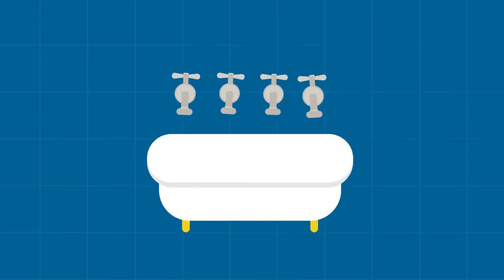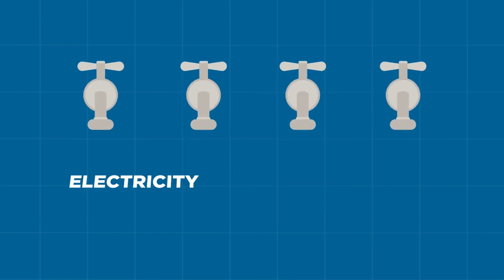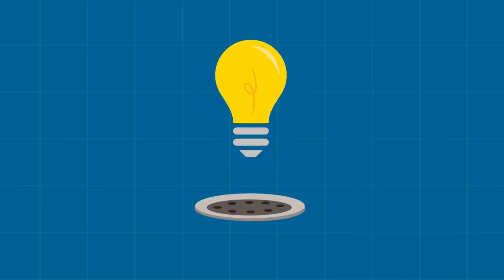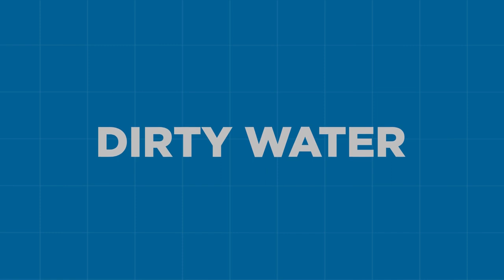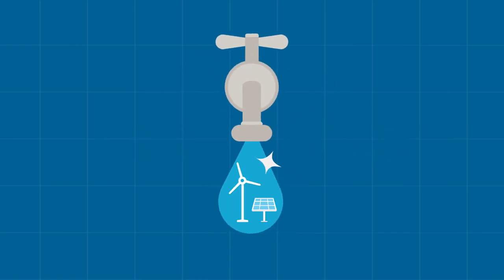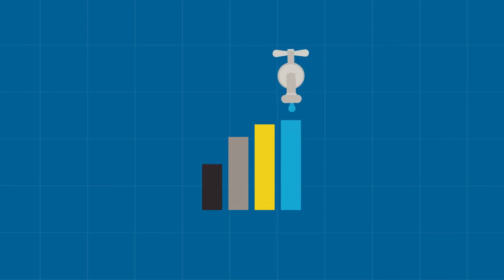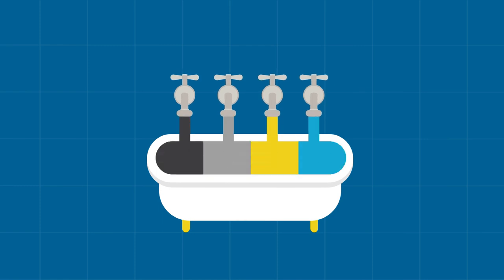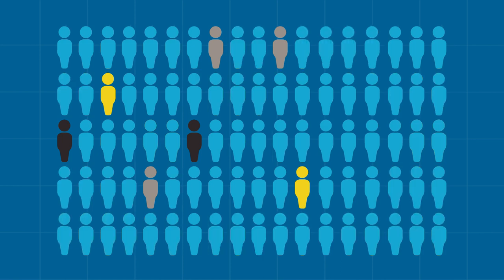Green Mountain Energy: How Clean Energy Works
How do we help create a brighter future for our planet? Clean energy is an excellent place to start. Just think: The more people who choose clean, renewable energy to power their homes and businesses, the less environmental pollution will be produced from using fossil fuels like coal and natural gas. Sustainable energy sources like the wind and the sun have great potential and are already making an impact all around the world! Check out this video for an easy intro to how clean energy works.

Transcript:
Imagine the electric grid as a giant bathtub that is constantly being filled from many different faucets—each one represents a different electricity generation source such as coal, natural gas, nuclear and wind. Each time you use electricity, you drain a little water from the bathtub. Most of the water being poured into the tub is from faucets connected to polluting fossil fuel sources … or, the “dirty water.” But some of the water comes from a small but growing number of faucets associated with renewable sources, which contribute to pure, clean water.

As the demand for electricity from renewable sources increases, more of the clean water goes into the tub and less of the dirty water from fossil fuel sources is needed. Over time, as more and more people choose clean energy, we should start to see the water in the bathtub getting cleaner. How great would it be to see a pure, clean bathtub?

About Green Mountain Energy: As the nation’s longest-serving renewable energy retailer, we’ve been on a mission to change the way power is made since 1997. By choosing our 100% clean, renewable wind and solar energy plans for their homes and businesses, Green Mountain customers have avoided more than 81 billion pounds of CO2 emissions to date — that’s like taking 8.6 million cars off the road for an entire year! But, we’re more than just an energy company. We’re helping our customers make a positive environmental impact, support a cleaner grid and green their carbon footprints with sustainable living solutions, renewable energy plans and the purchase of carbon offsets. And, our charitable program, Green Mountain Energy Sun Club®, has donated more than $10 million in grants to nonprofits for sustainability projects focused on renewable energy, energy efficiency, resource conservation and environmental stewardship.

More from Green Mountain Energy!